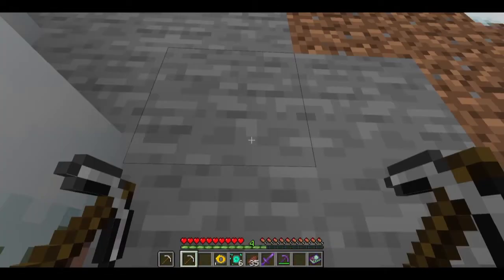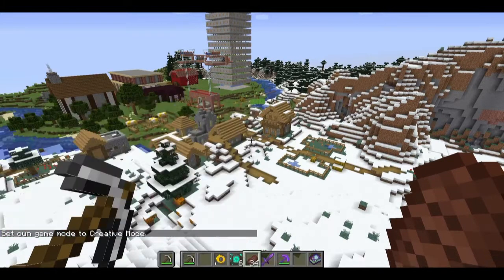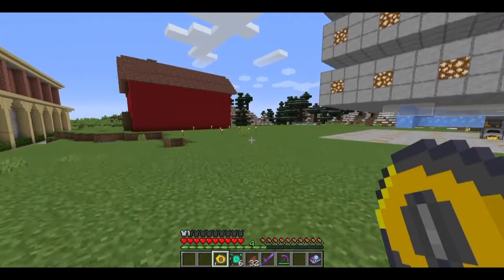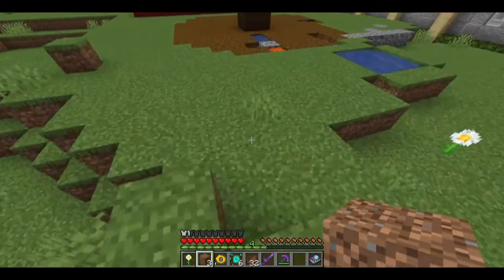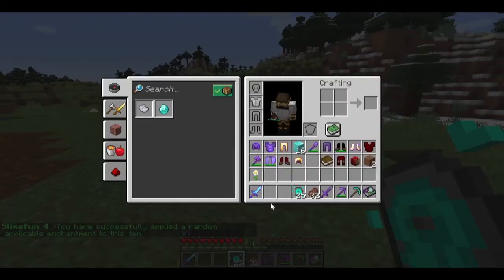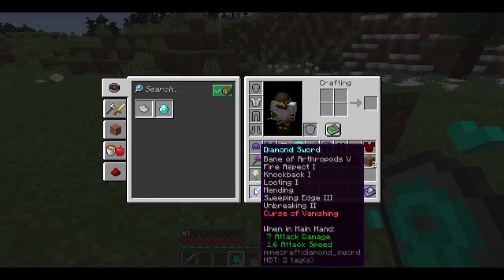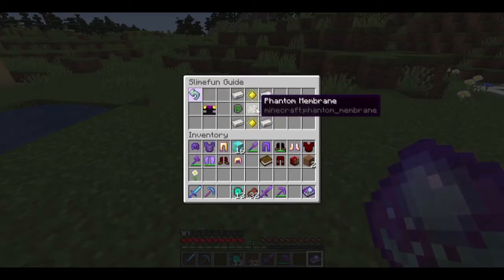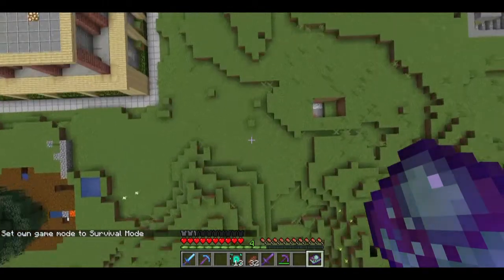Slimefun #89 - Useful gadgets!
Welcome to another Slimefun filled video. In today's episode, we tackle

Bee Armor
Tape Measure
Enchantment Rune
Climbing Pickaxe